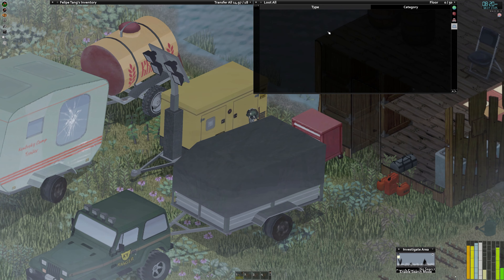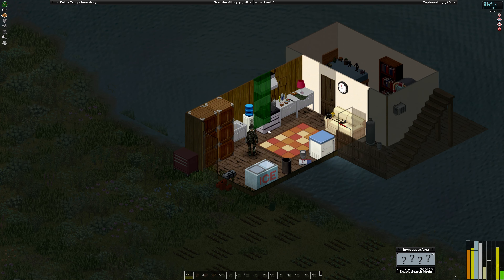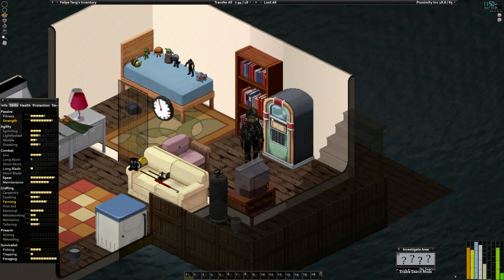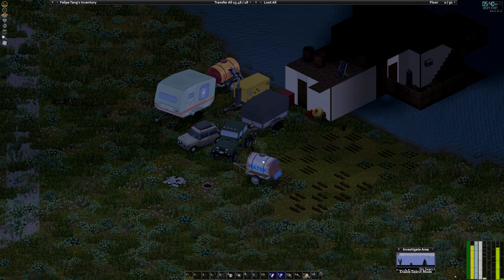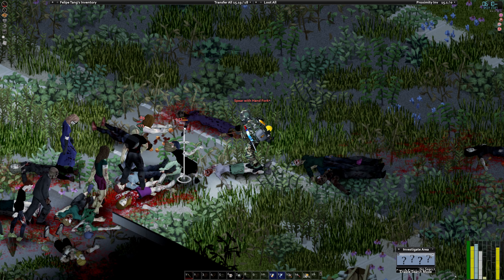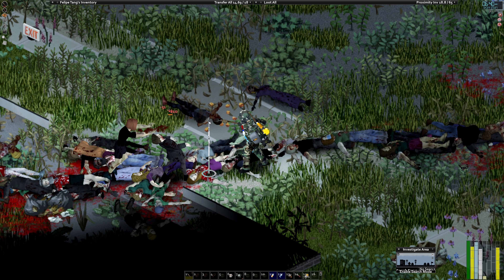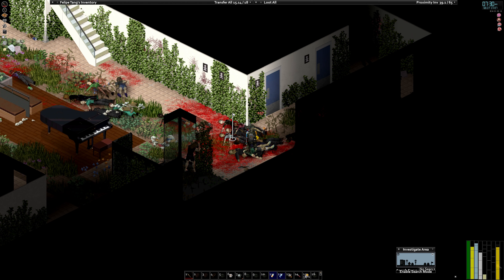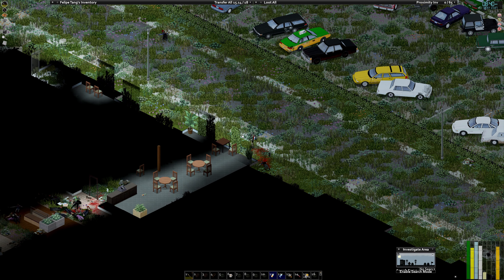10 Years Later in Louisville - Part - 8 / Project Zomboid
Be sure to check out the 10 Years Later Mod!  He has worked hard on it and included several modded maps into the 10 years later map.

If you enjoyed anything I do please consider it!  Also consider the same to anyone you watch and enjoy on YouTube!